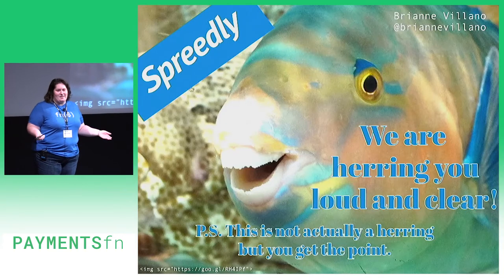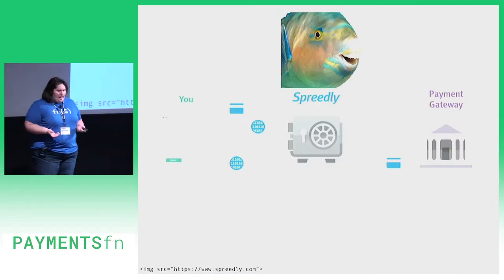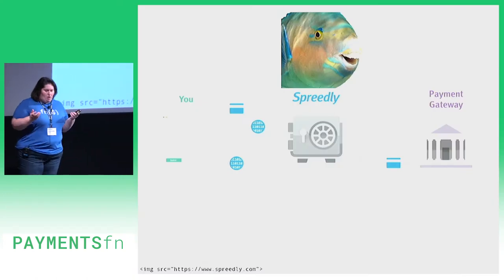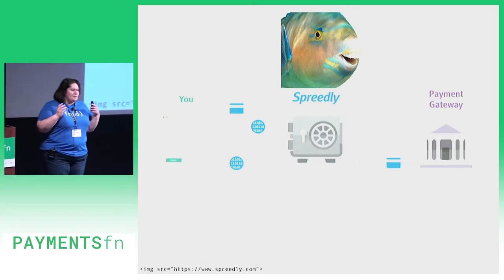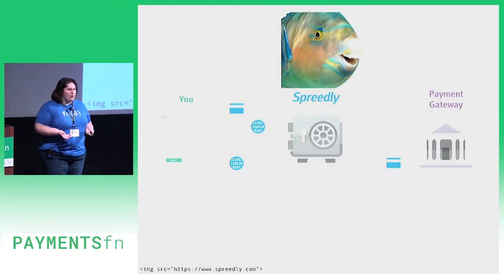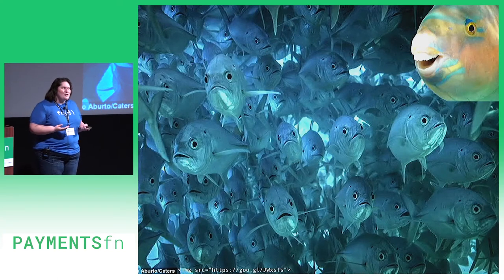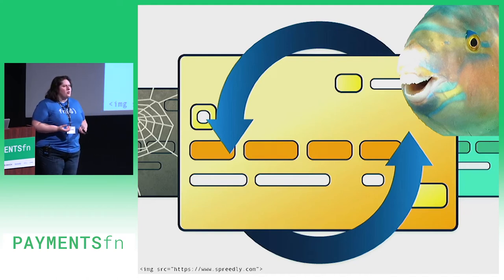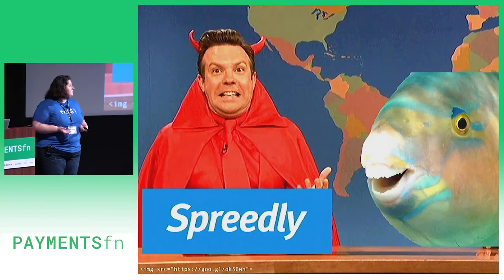PAYMENTSfn 2018 - We are herring you loud and clear! by Brianne Villano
We are herring you loud and clear! by Brianne Villano

Spreedly Done Quick